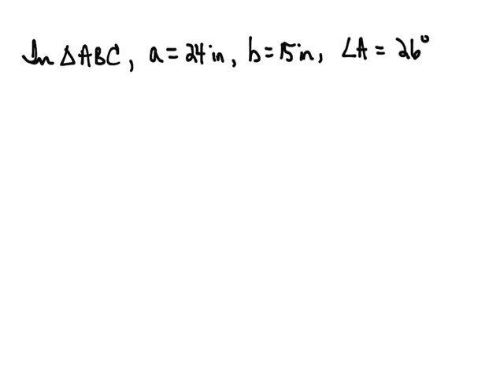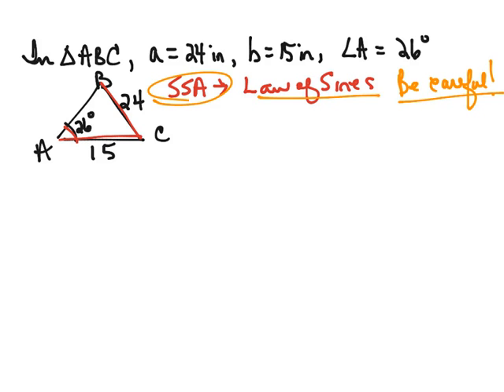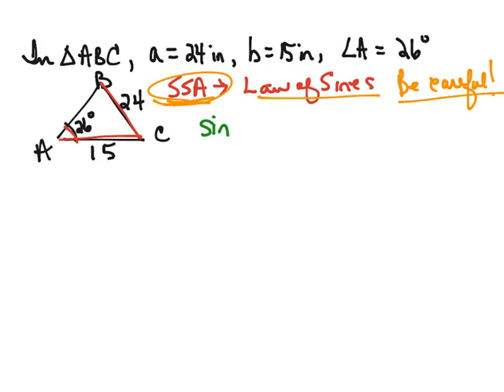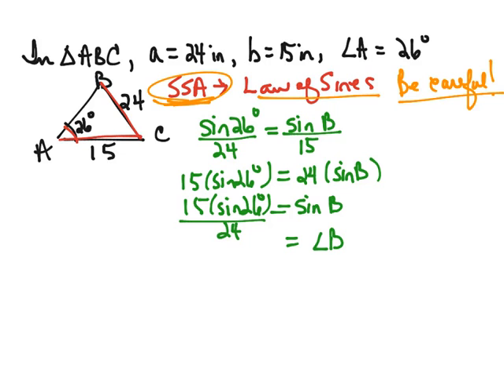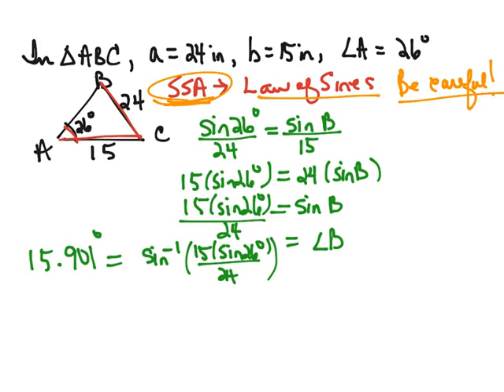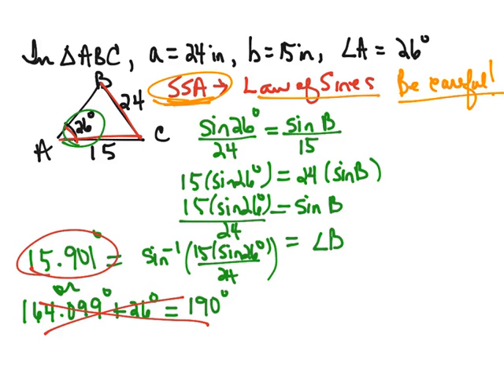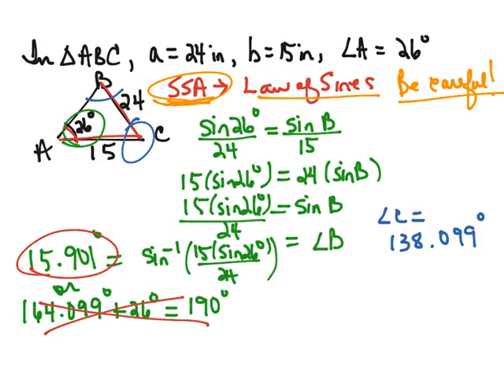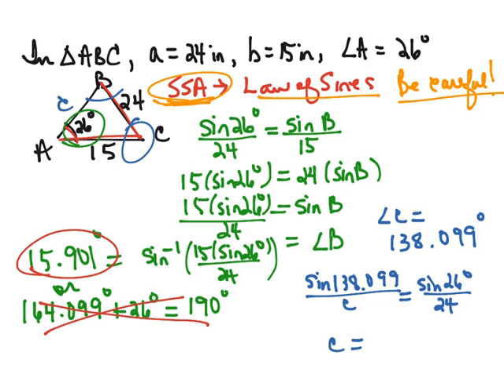Ls3.1 Video 3: Law of Sines 3